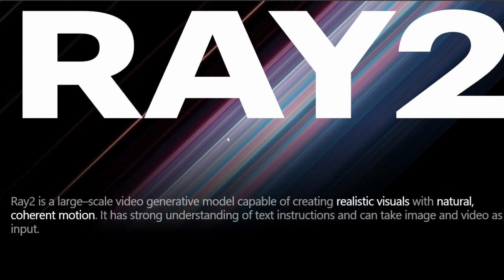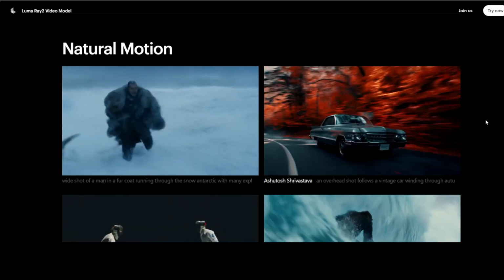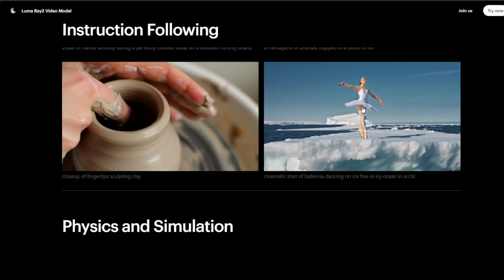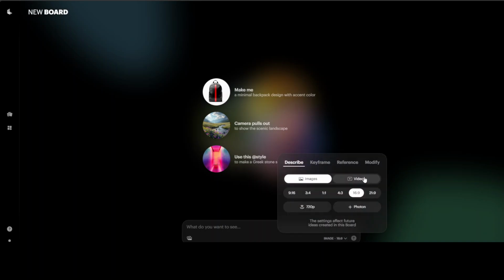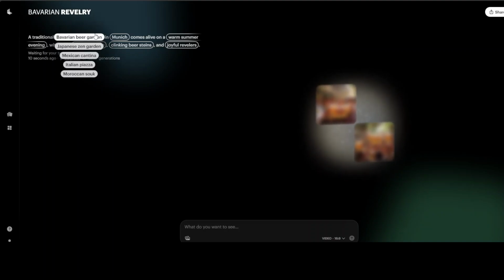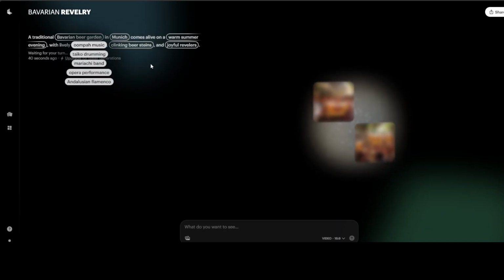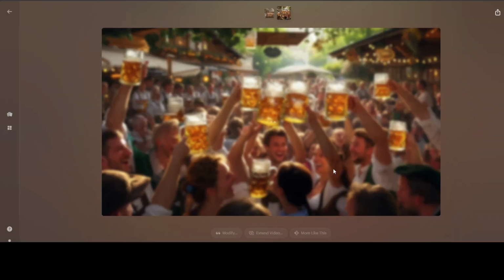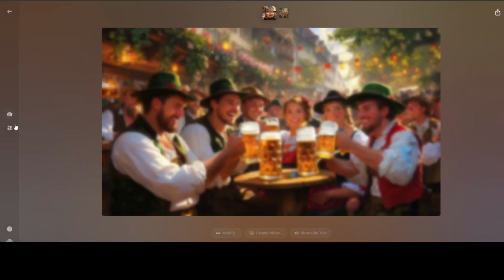Dream Machine Ray2 - Better Than Sora - But Video Doesn't Play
This video shows how to generate video in DreamMachine Ray 2 model from text and the issues with video playing.